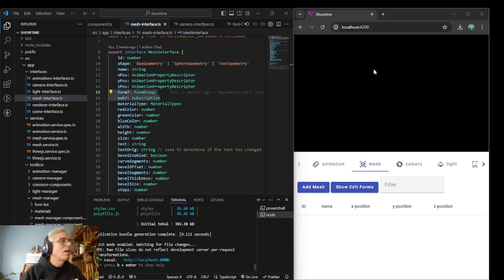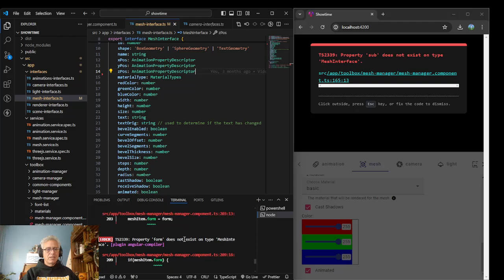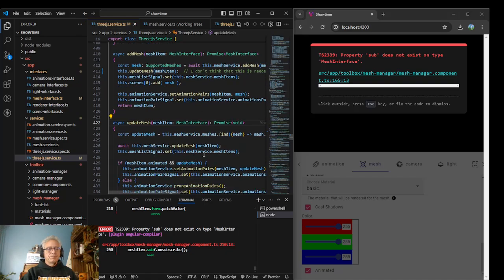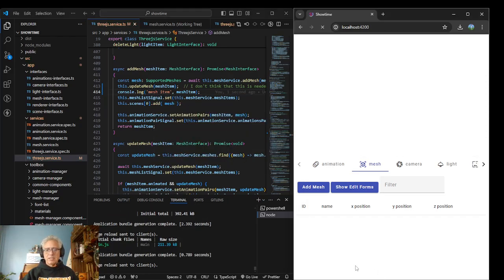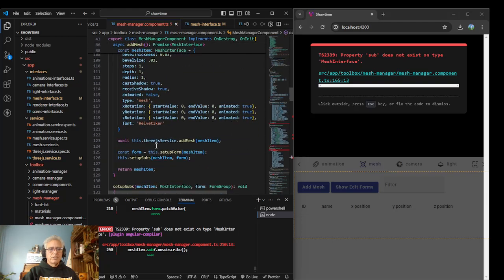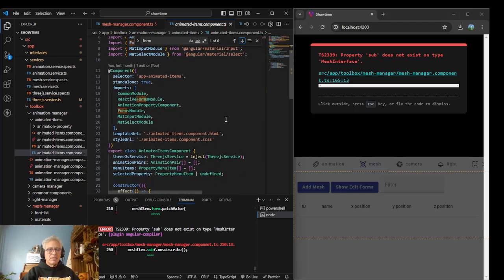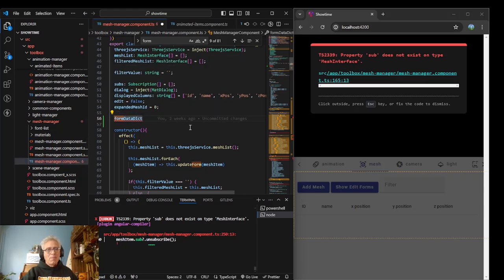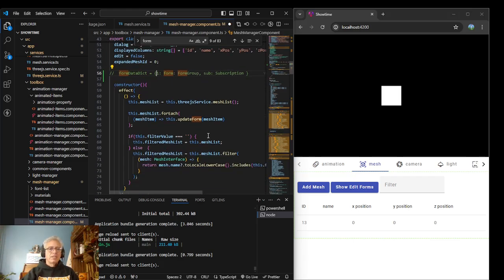Angular/ThreeJS - Video 174 Forms and Subscription Lookup Dictionary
In this video I started moving the Forms and Subscription Lookups from the objects into a local component dictionary lookup.